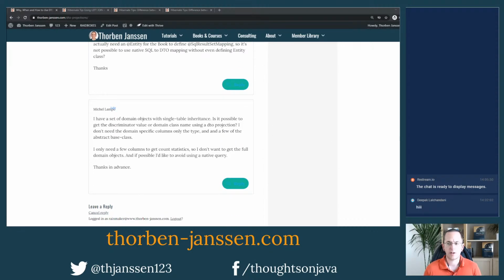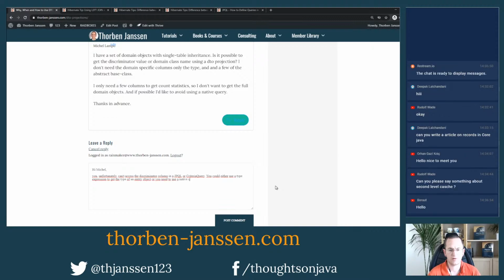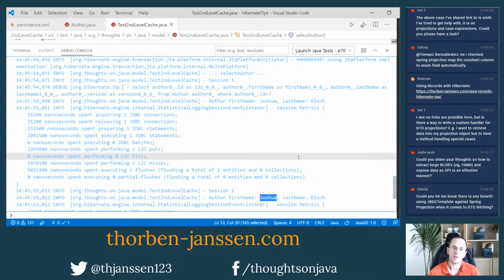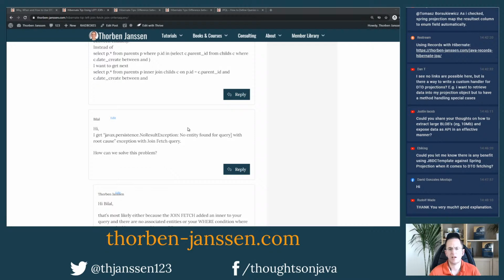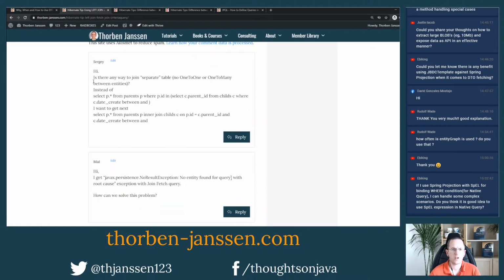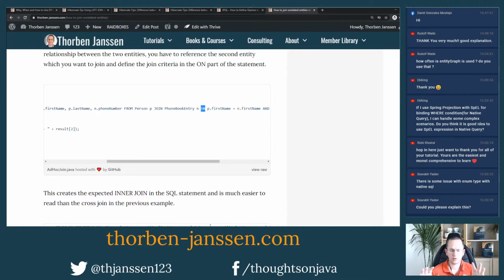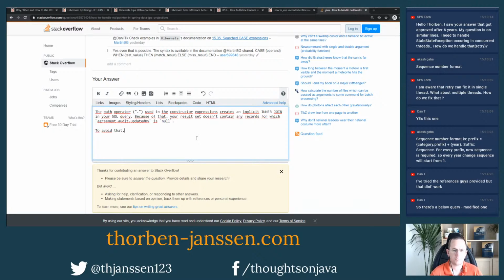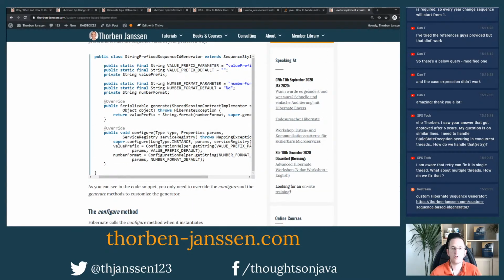Coffee with Thorben